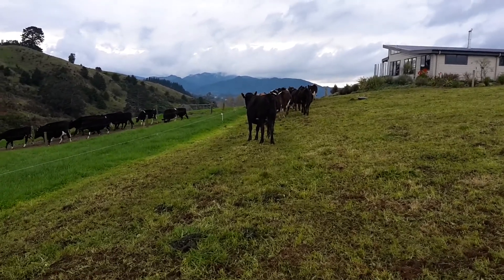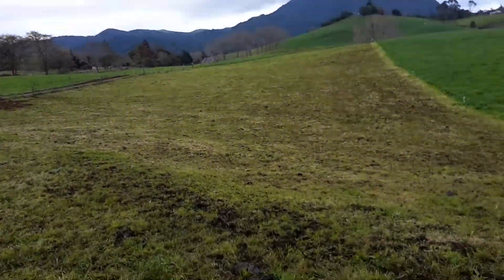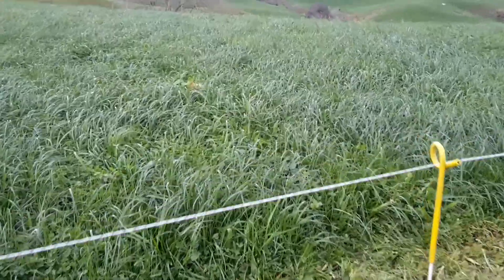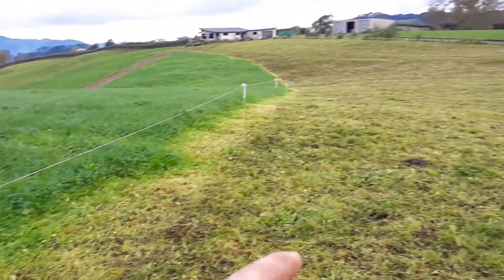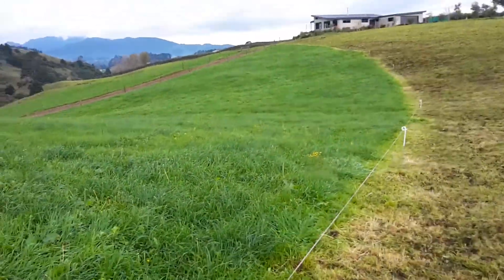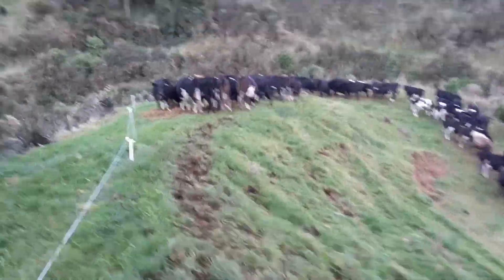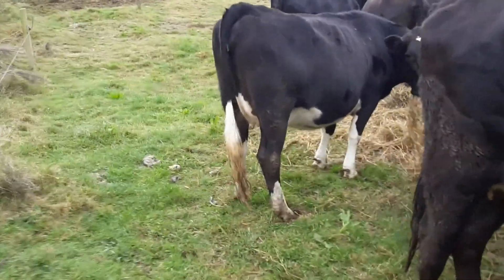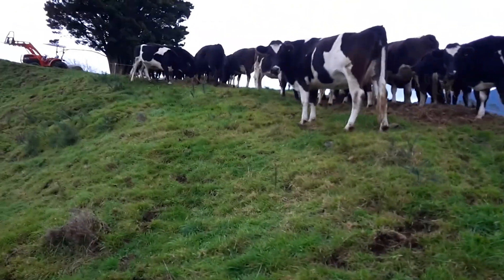Break feeding in calf heifers on annual ryegrass